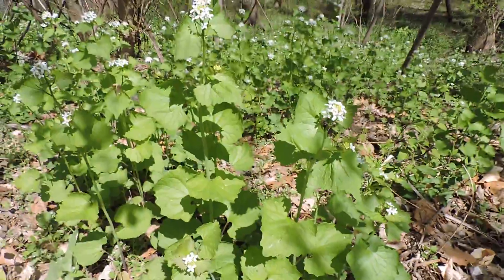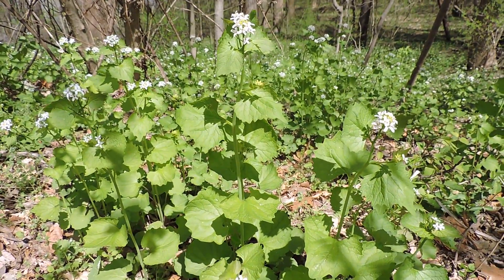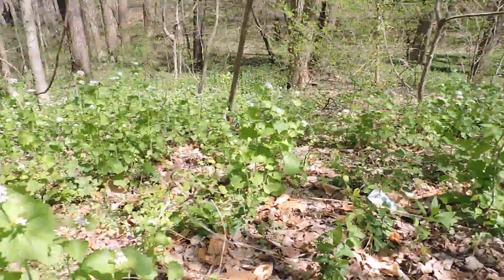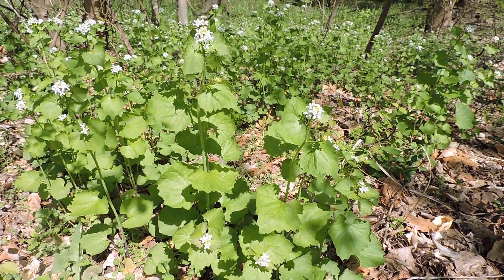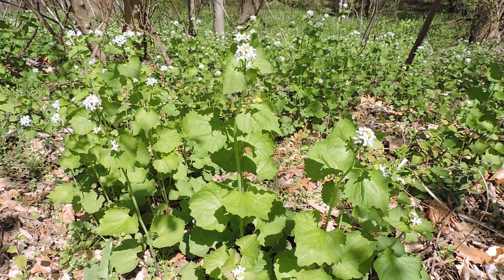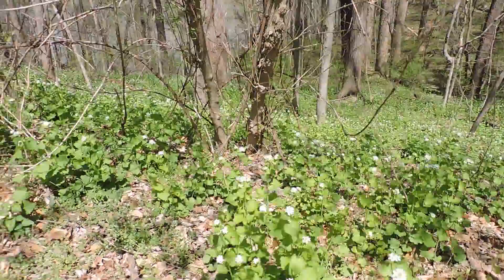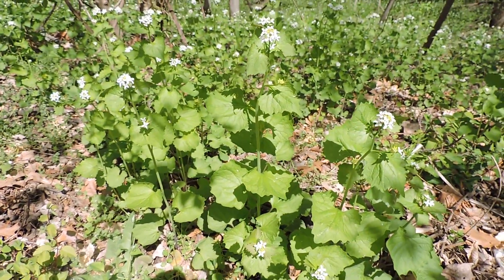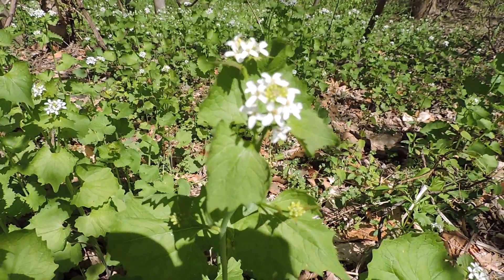Capital Naturalist: Garlic Mustard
Garlic Mustard (Alliaria petiolata) is a nonnative invasive plant that causes great ecological harm.